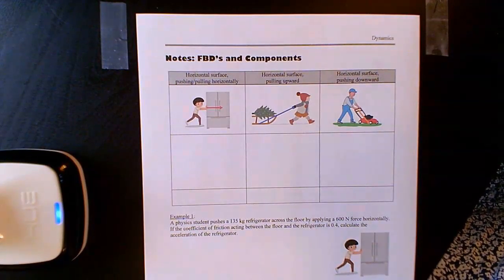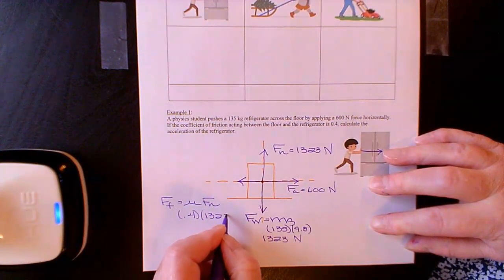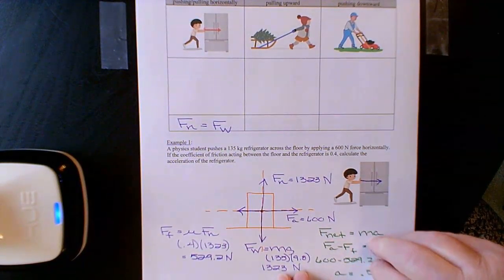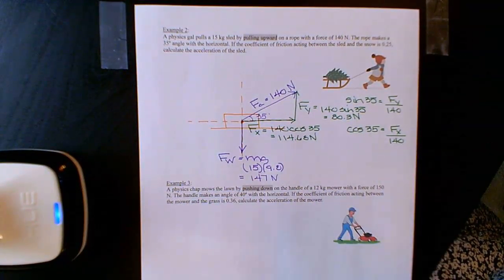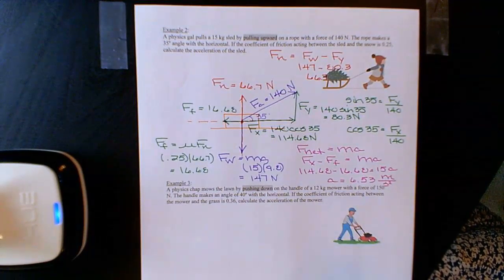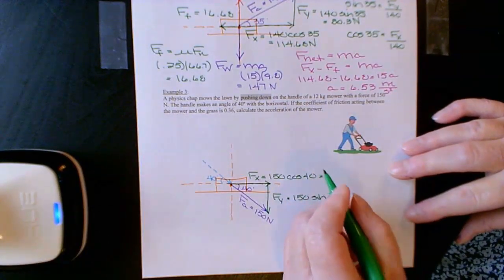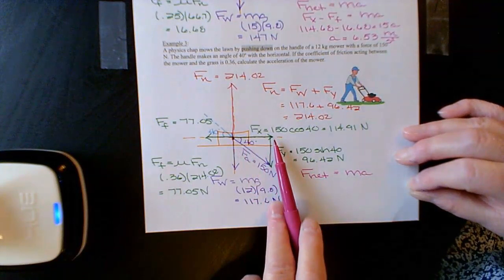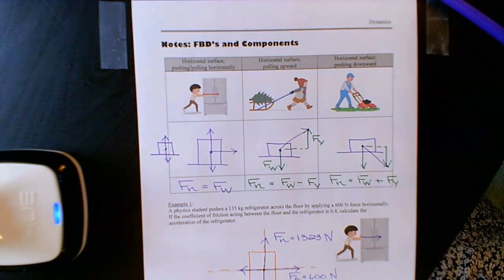FBDs and Components